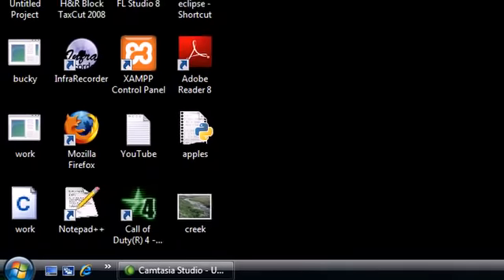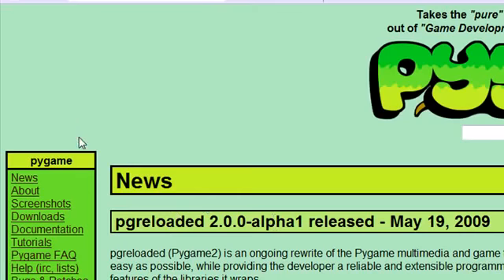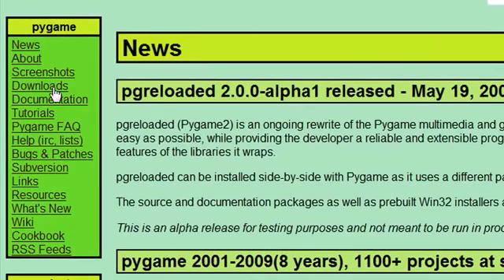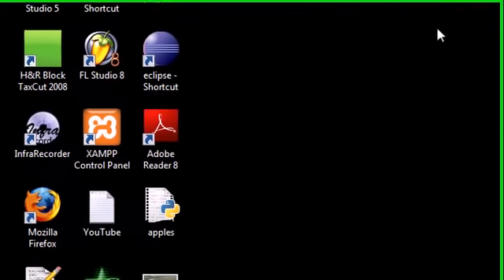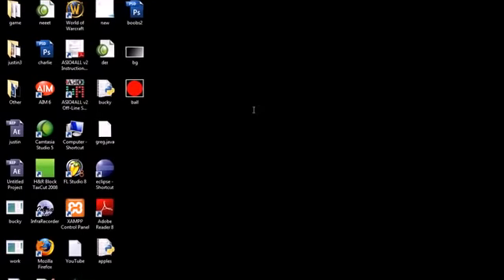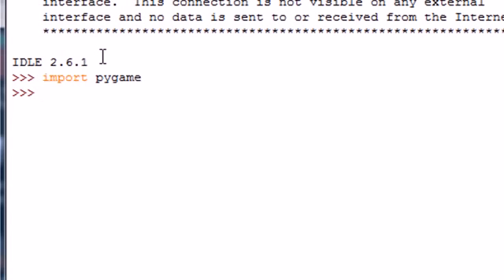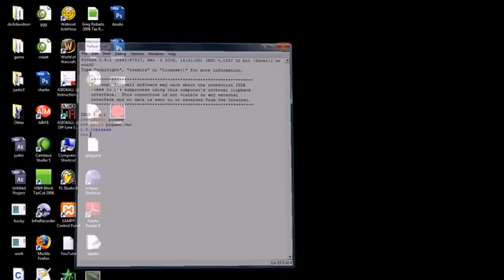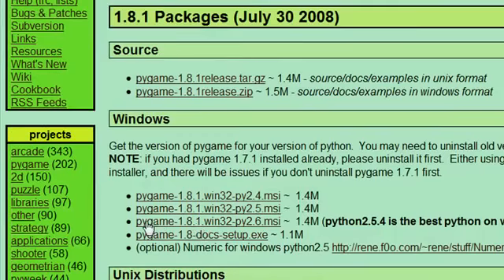Game development tutorial 1 installing pygame | The New Bostoon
More updates